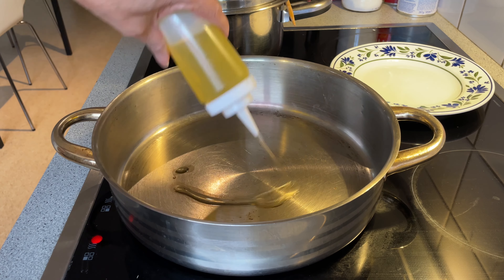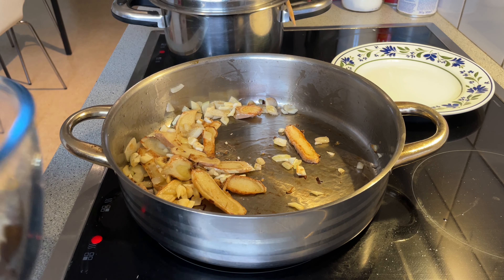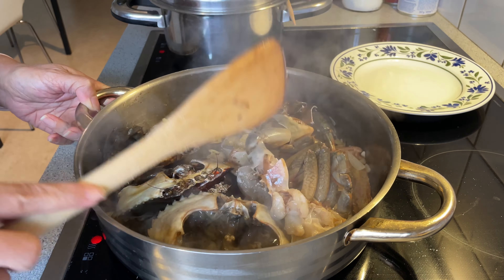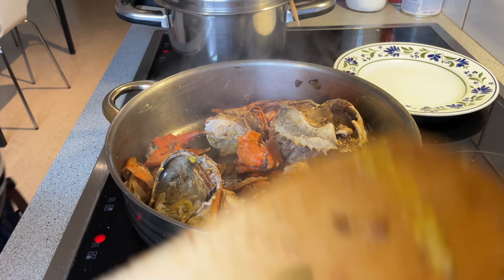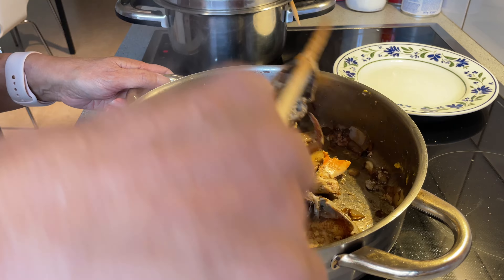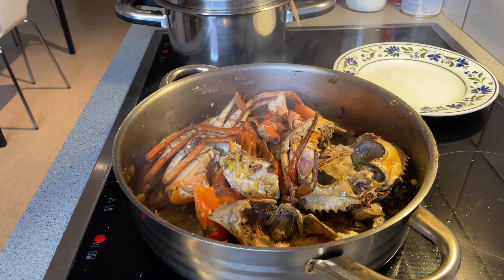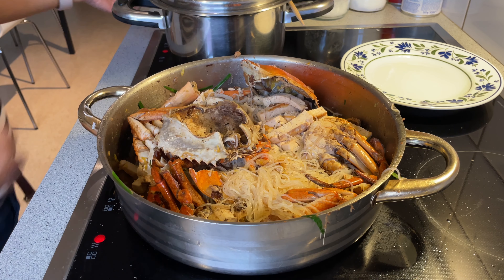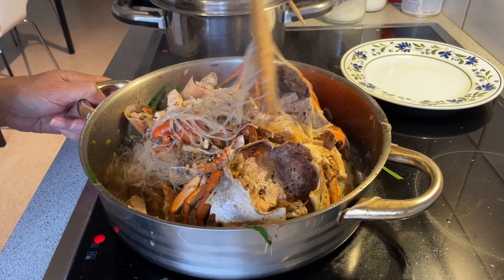Have you tried this recipe?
Hello to all my Subscribes Thank you all for the support. Its been awhile so let me share these Crab with noodle recipe it is so delish. Please watch the video til the end so you can see how I cook just in case you want to give it a try. Thank you all and have a good day.